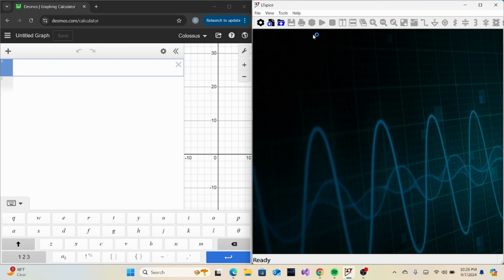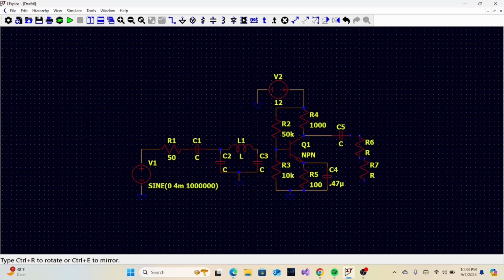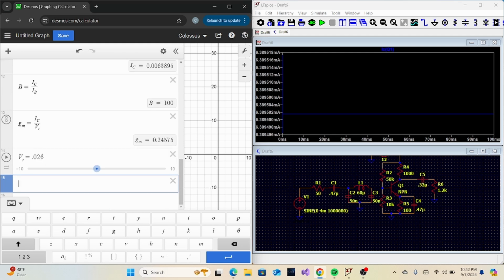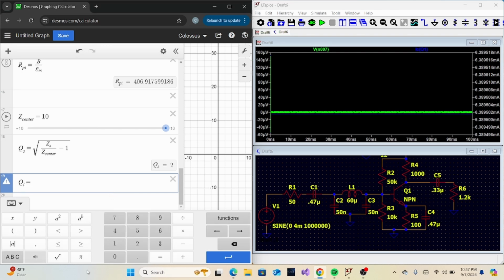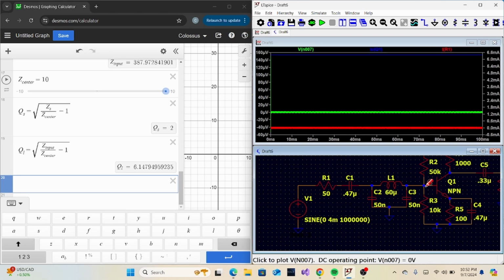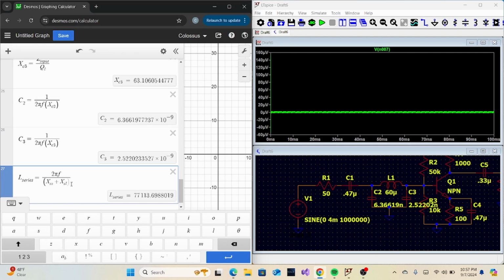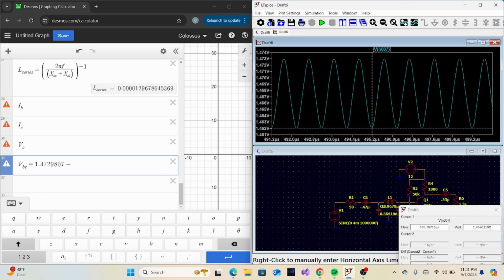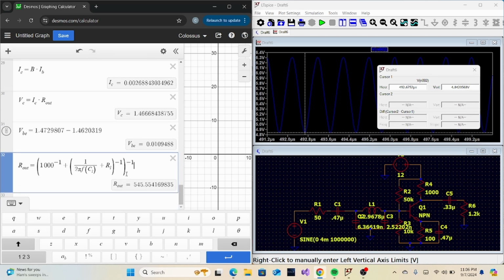Small Signal Analysis(Dank Method)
In this video, I show how to perform a small signal analysis on a circuit I create in LTSpice, solving for small signal current and voltage amplitude.